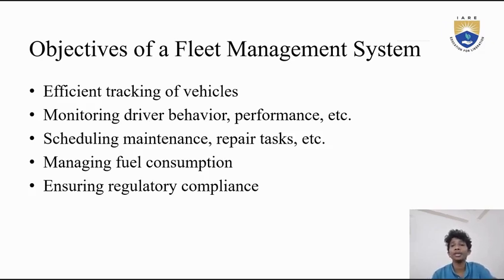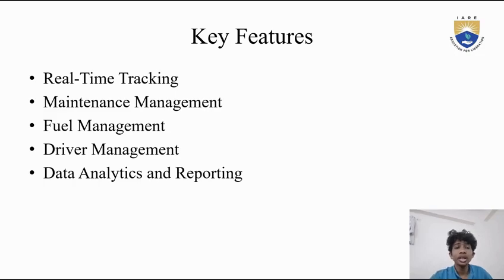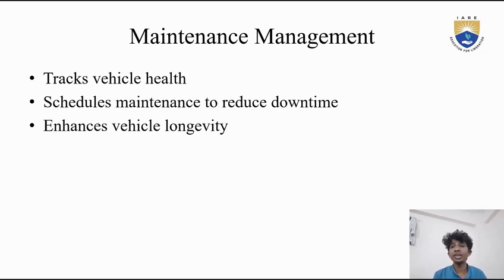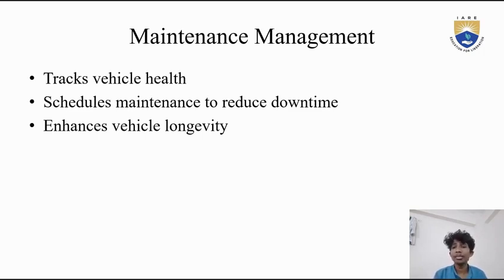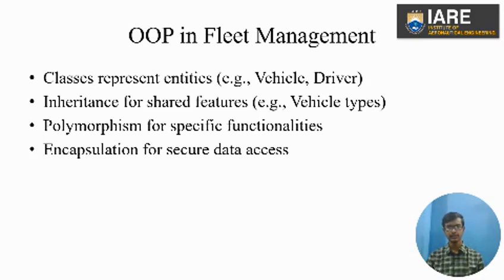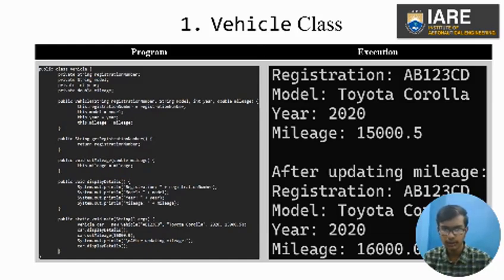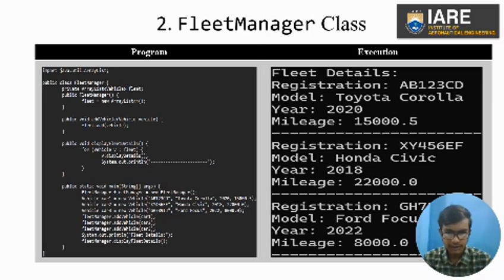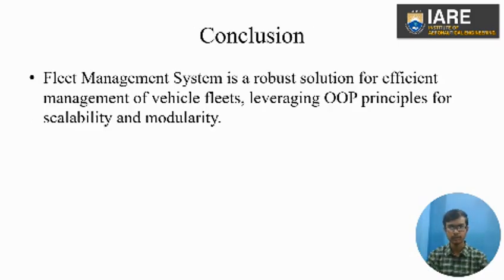abhijith online video cutter com